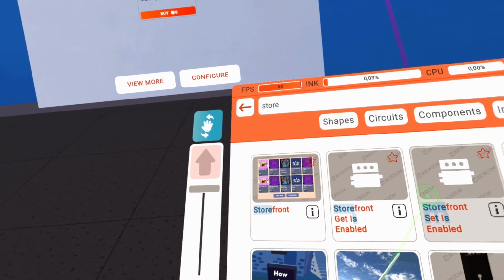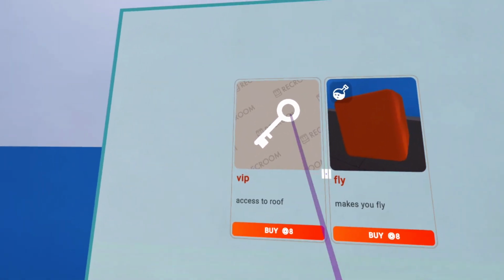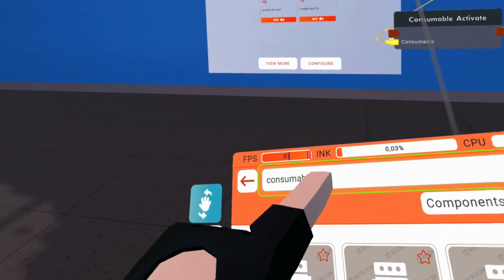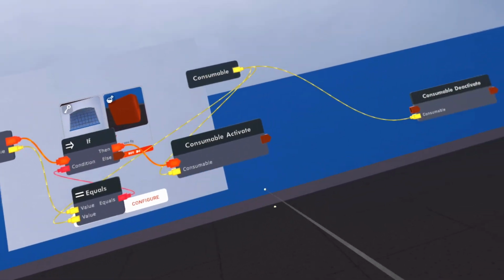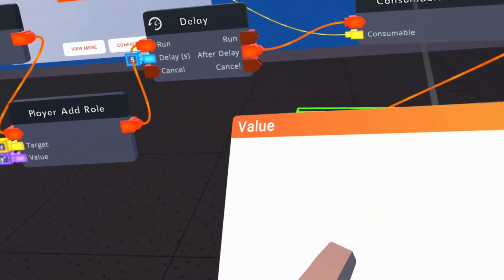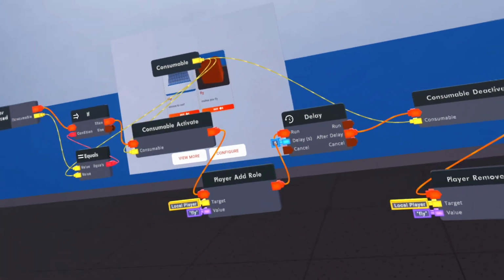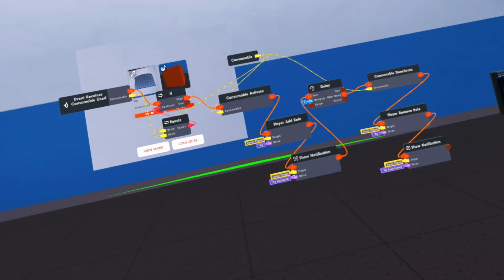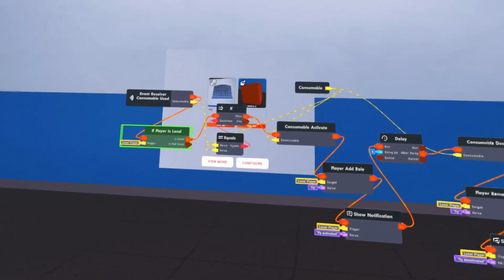Consumables (Rec Room / Radium Tutorial 66)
🎮 Want to level up your Rec Room creations? In this tutorial, Simeonski breaks down how to properly use consumables and room keys in Rec Room using circuitry—step by step. Learn how to create mechanics like temporary flying, VIP access, special abilities, and more using roles, delays, and consumable logic. Whether you’re building games, monetized rooms, or unique player experiences, this video shows you exactly how to make consumables work the right way. Perfect for creators who want functional, polished systems in their rooms! 🚀